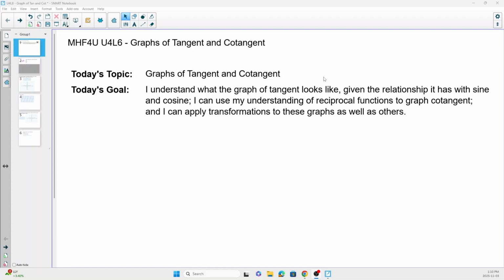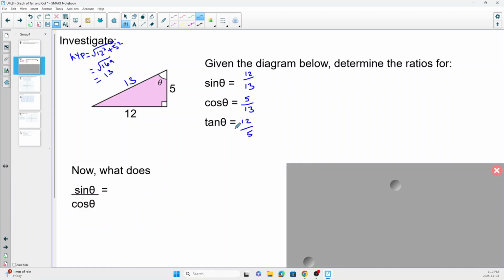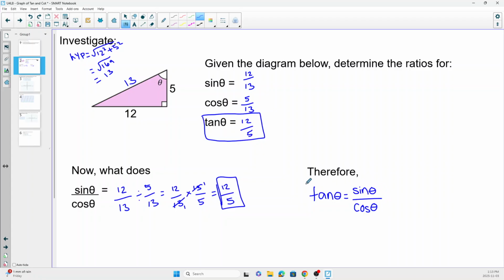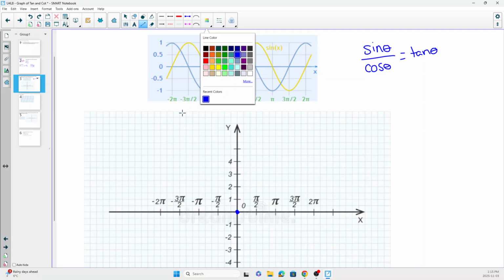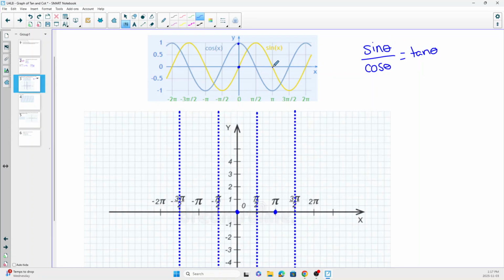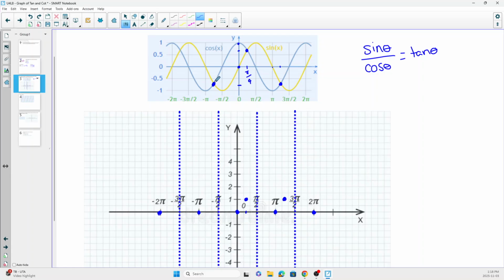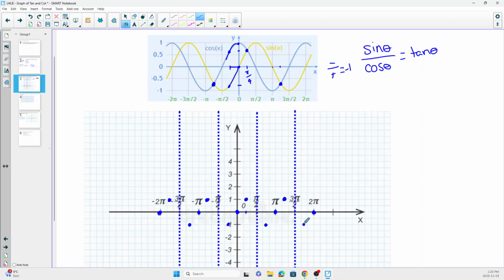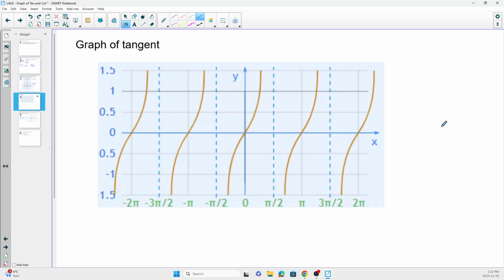U4L6 Graph of TanCot Part 1